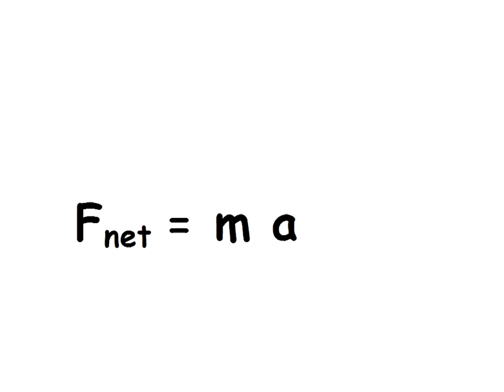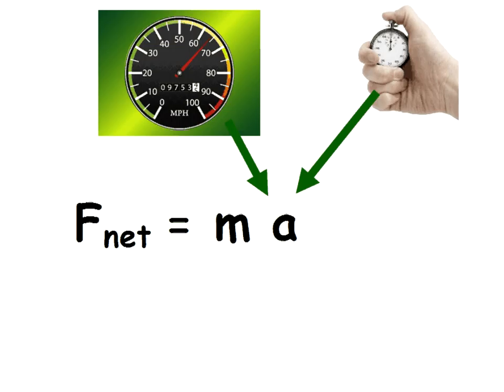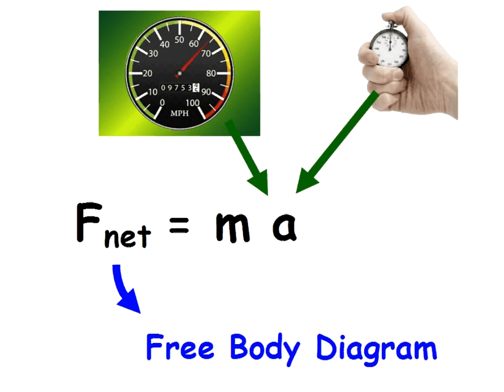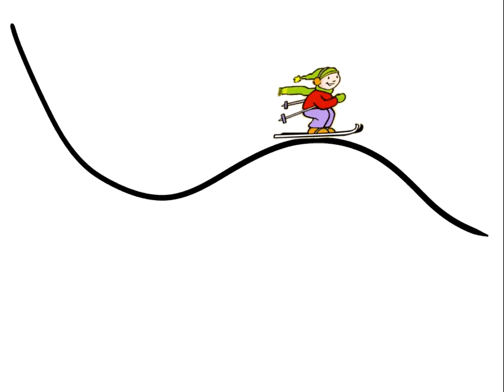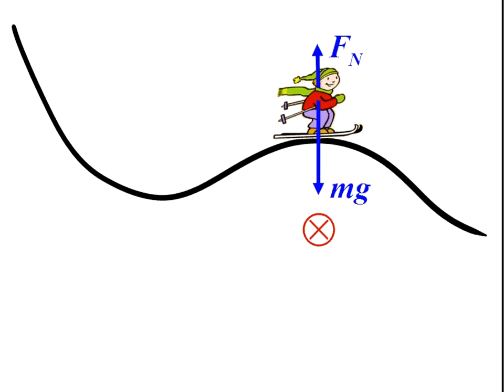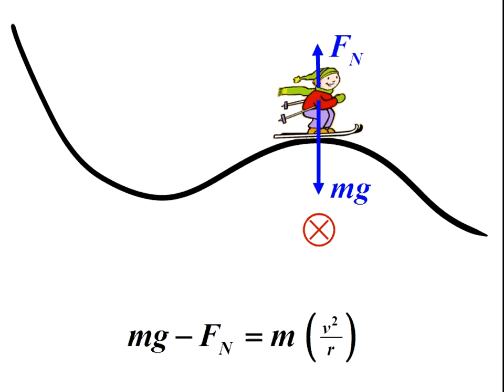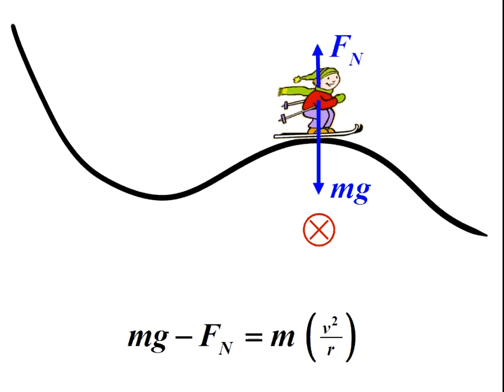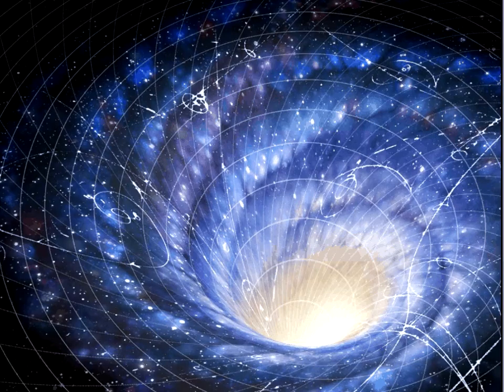P12C2V2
Penticton Secondary Mr. Gowe's Physics 12 classroom preview Chapter 2 Lesson 2